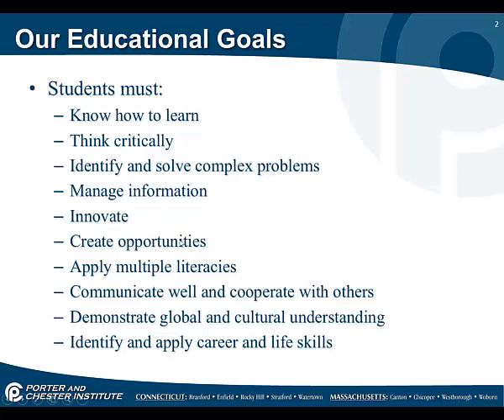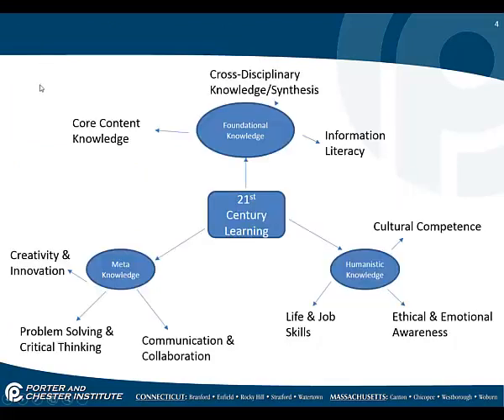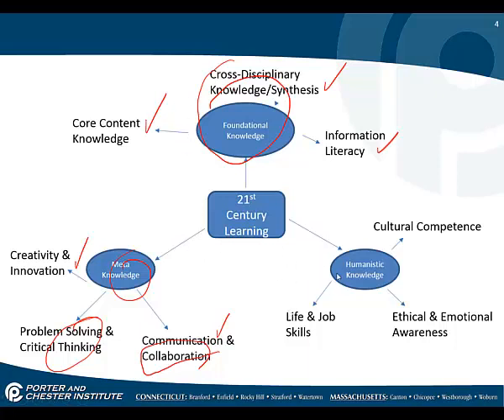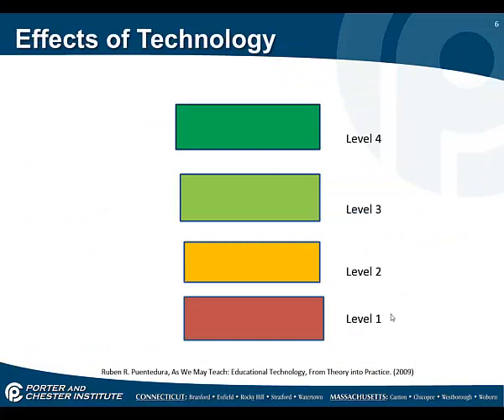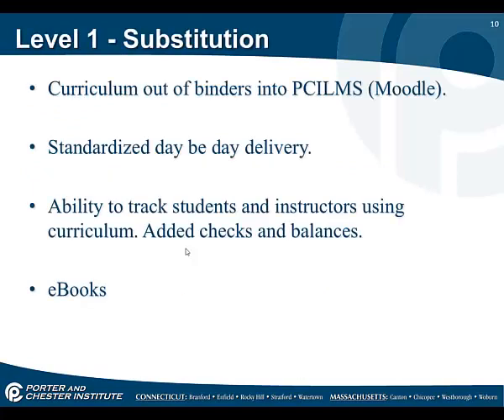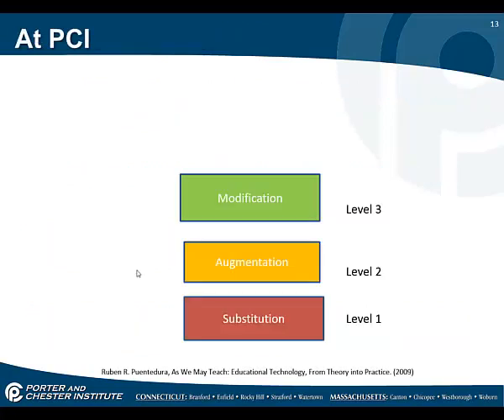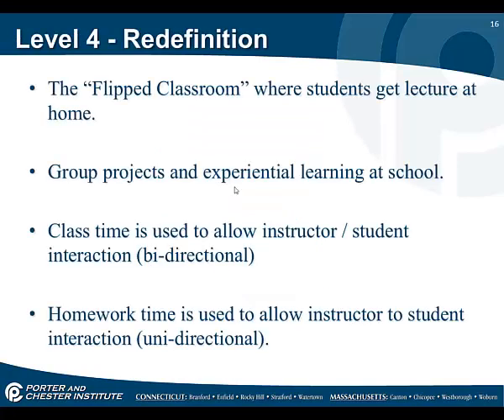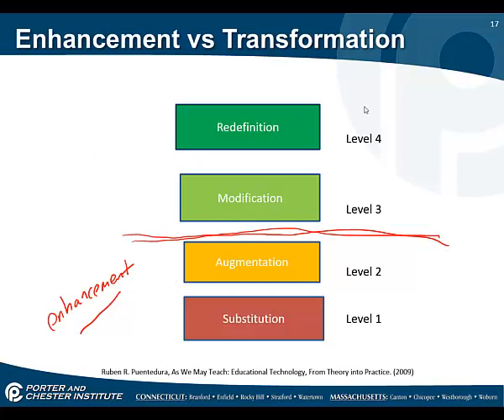The Flipped Classroom Part 2